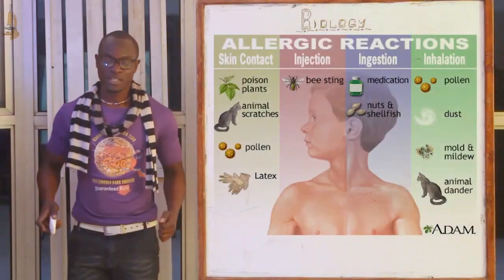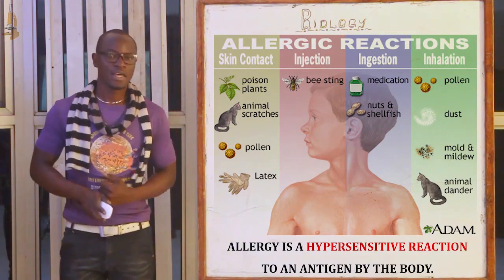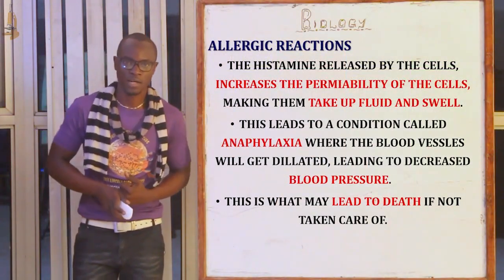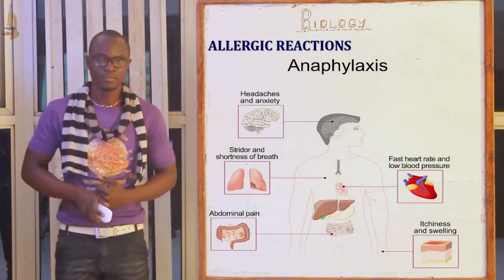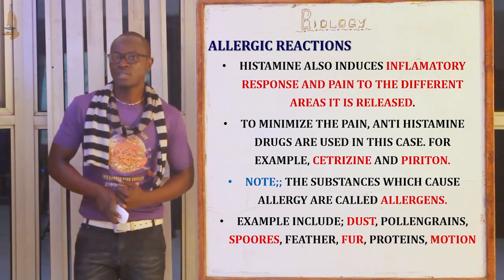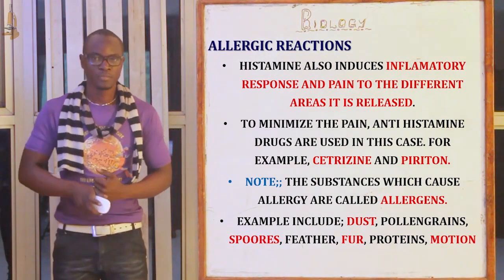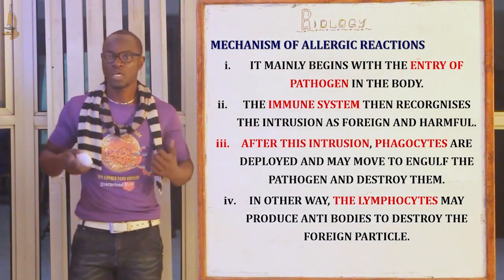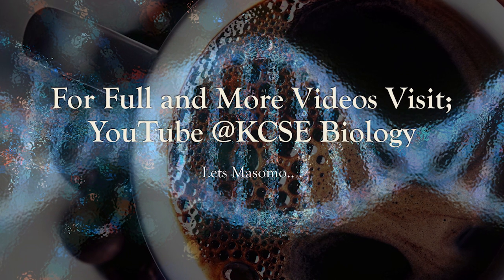Form 2 Alergic Reactions